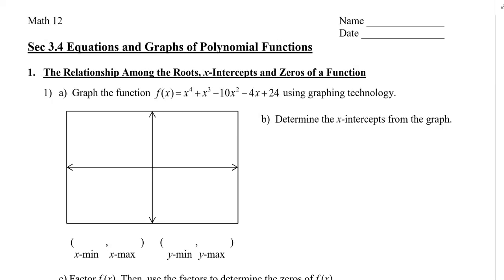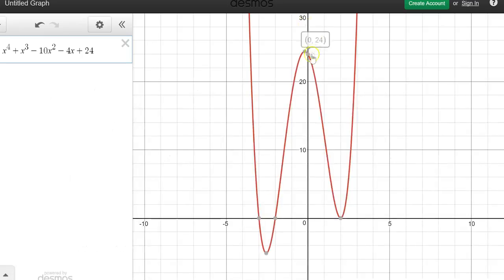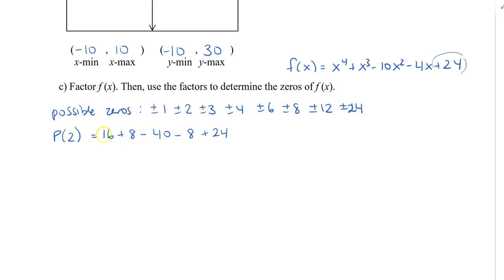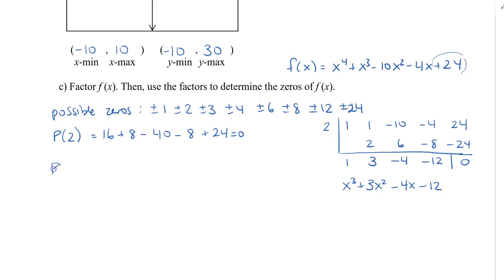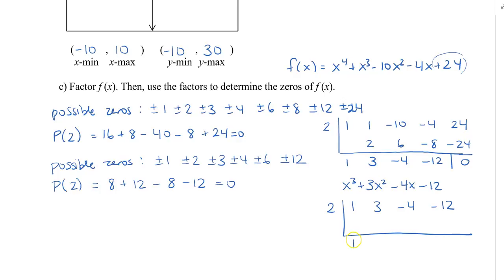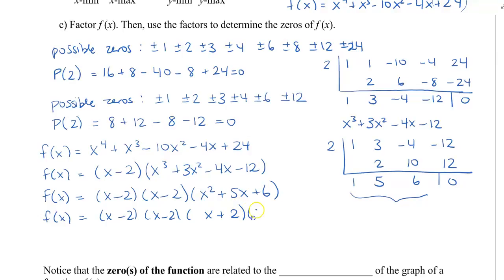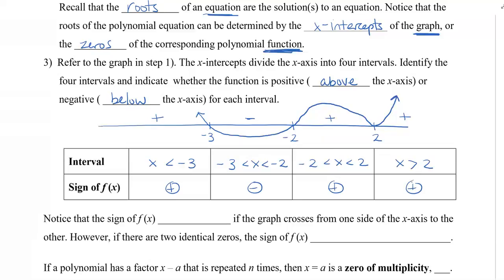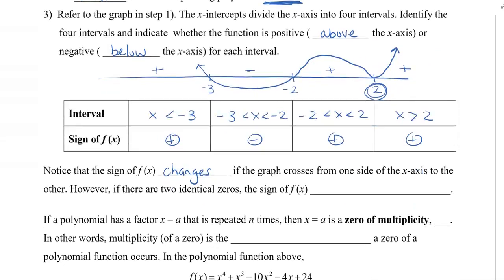Math 12 - Sec 3.4 Equations and Graphs of Polynomial Functions Part 1`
This video shows you how to find the zeros of a polynomial equation and how they're related to the x-intercepts on a graph and the roots of a function. It also takes a look at the multiplicity of zeros.